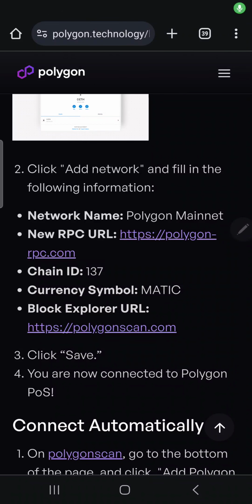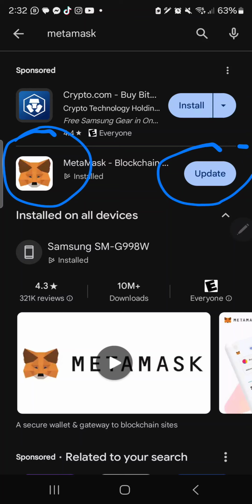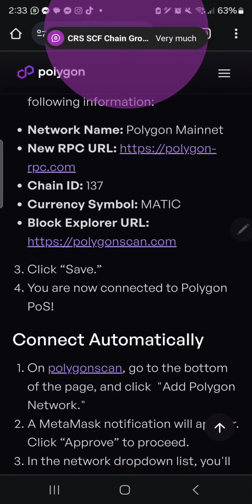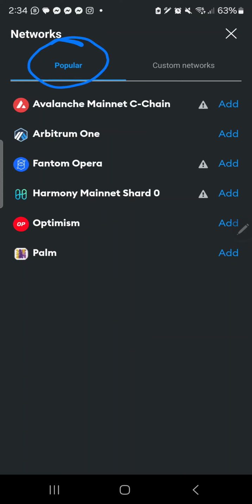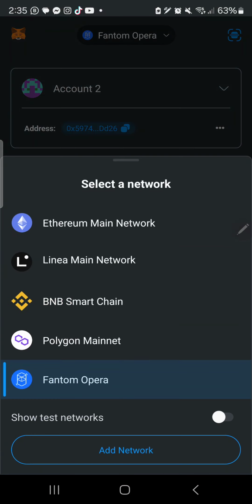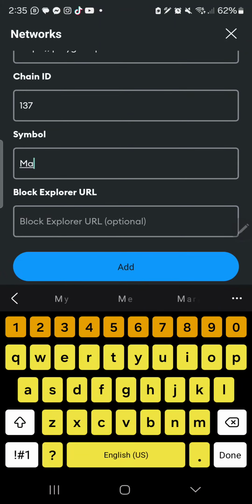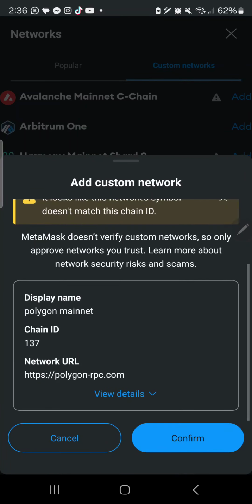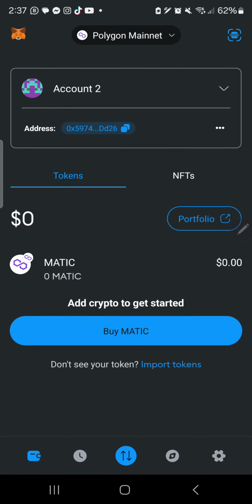How to add polygon network and get your address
Learn how to add the Polygon network to your MetaMask wallet and get your address. This step-by-step tutorial will guide you through the process seamlessly.
How to add polygon network to Metamask wallet